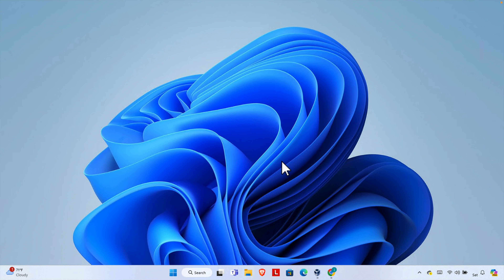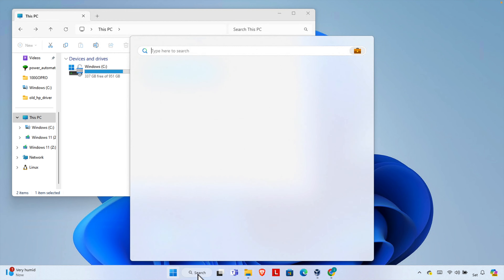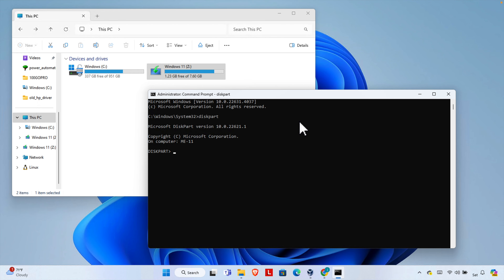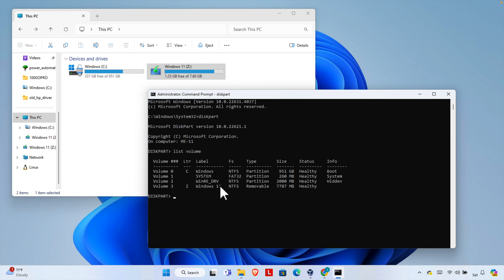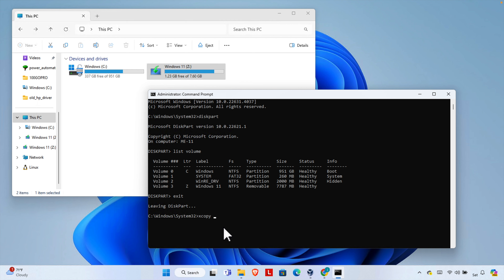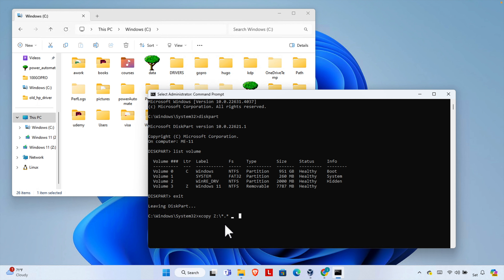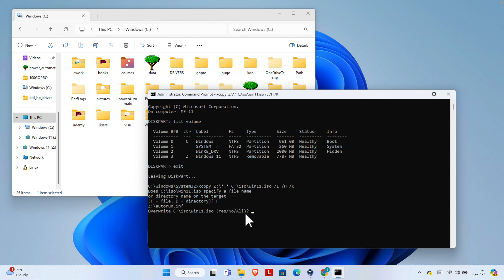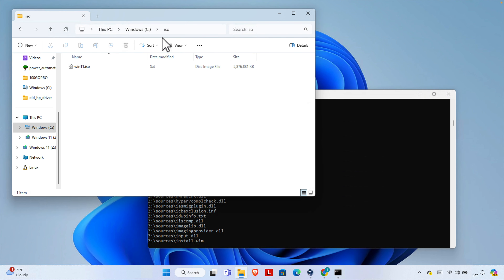Create an ISO from USB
Learn how to create an ISO file from a bootable USB drive with this simple, step-by-step tutorial.  Get your bootable image ready for any situation!